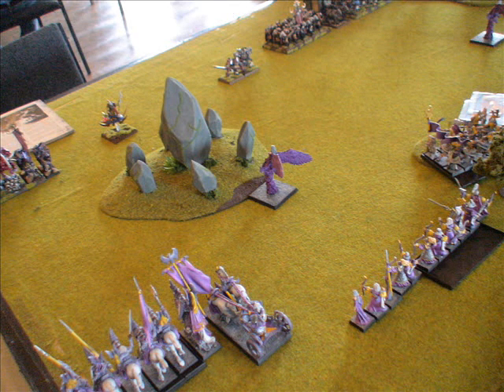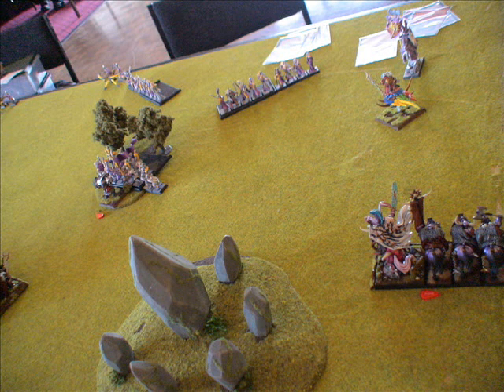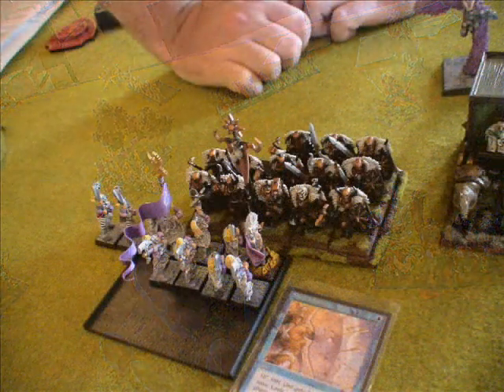WHFB: TS2 Game #2, p1/2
High Elves vs Warriors of Chaos.  Game two of tin soldier 2 tournament.